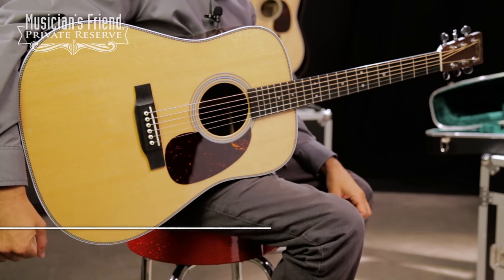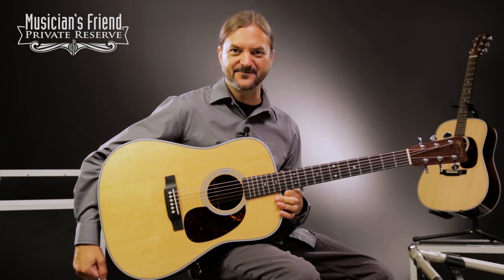Martin Custom HD-28 VTS Dreadnought Acoustic Guitar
This guitar was played out of the box with factory strings and with no additional set-up. The track was finished without any kind of EQ or compression.

Mics: (2) Shure SM81s → → Universal Audio 2-610 Silverface Dual Channel Mic Pre

Recorded at Musician’s Friend in August 2016.